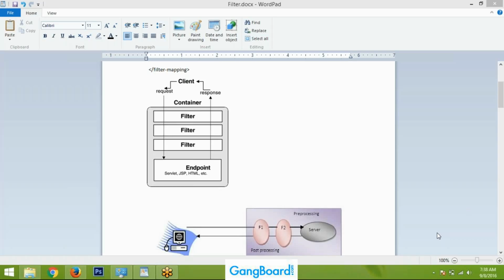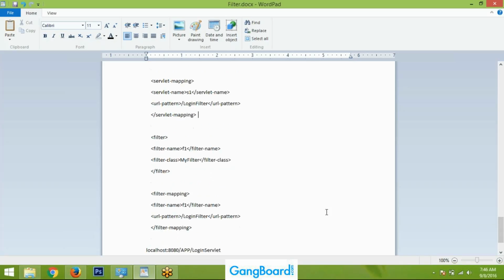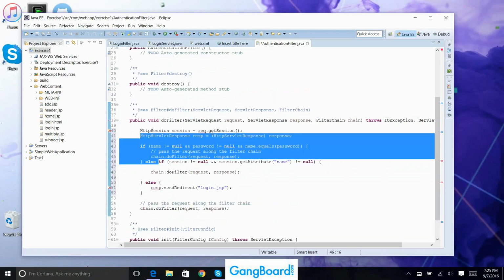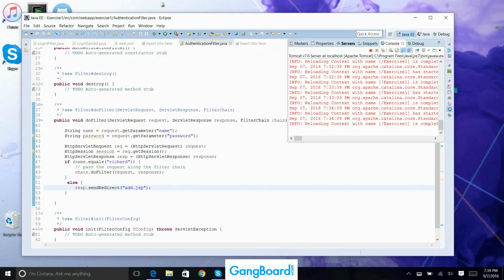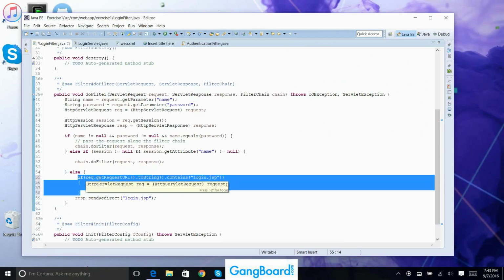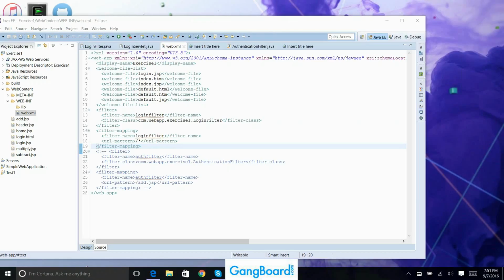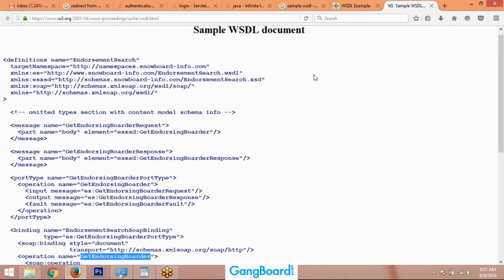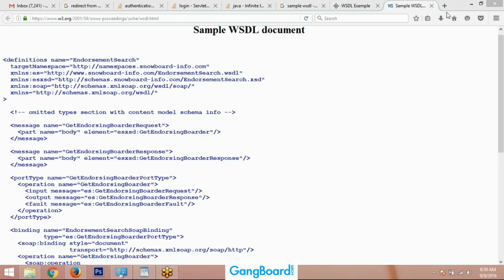J2EE Online Training | Filter Concept | GangBoard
Gangboard Offers best J2EE Training with Real time Trainers.This video explains the functions of filter with jsp. For More Details  check